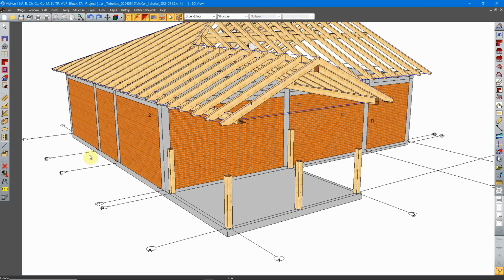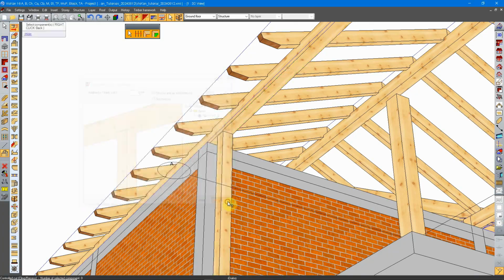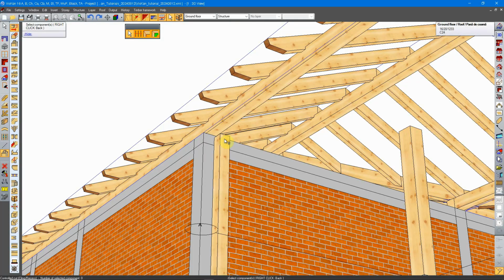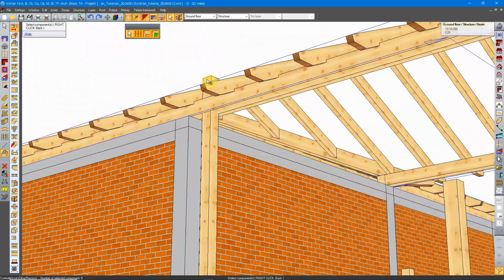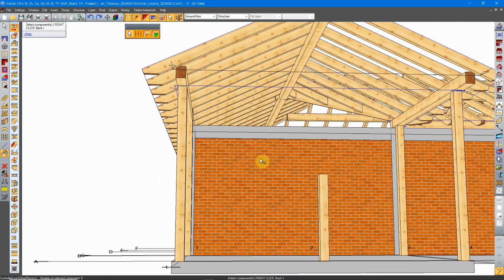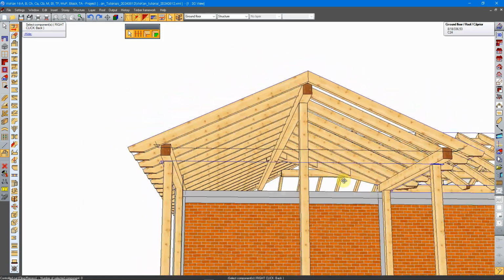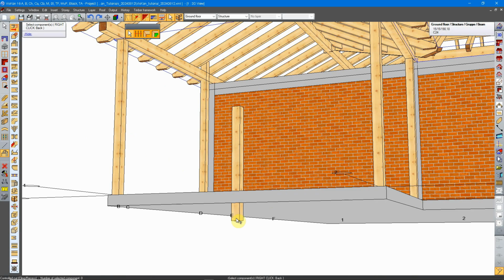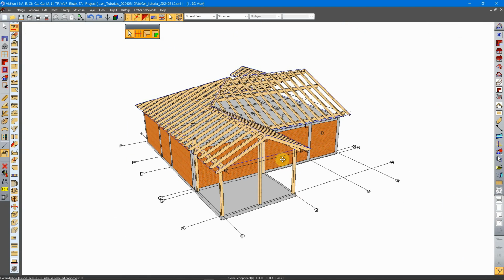MW-01 Machineworks - Controlled cut | Prelucrarea elementelor de lemn - Funcția tăierii controlate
MW-01 Machineworks - Controlled cut
Prelucrarea elementelor de lemn - Funcția tăierii controlate

Iată câteva dintre funcționalitățile pe care le veți explora în acest video:

Perforare liberă
Chertare liberă
Separare-conectare
Profilarea capetelor
Marcaje libere
Frezare longitudinală
Decupaj unghiular

Here are some of the features you will explore in this video:

Controlled cut
Tenon-mortise
Dovetail
Dovetail (head)
Half lap joint
Cross halving
Lap groove
Front lap groove
Free drilling
Free birdsmouth
Break-merge
Soffit boarding cut
Setting board
Head profiling
Free markings
Beam head tenon
Dado joint
Log wall joint
Notch/groove
Rebate
Chamfer
Slot
Free saw groove
Start marking
Plane/cross section/clear